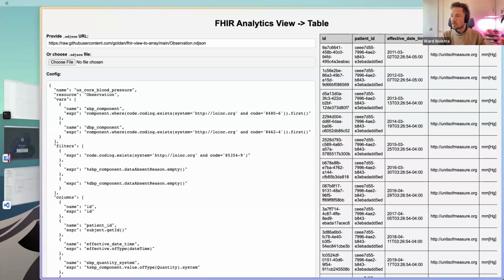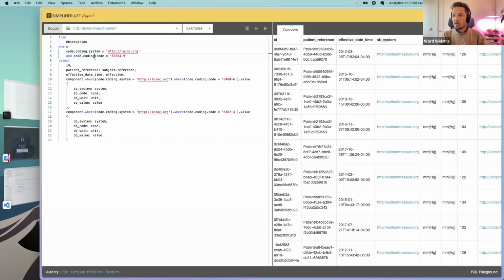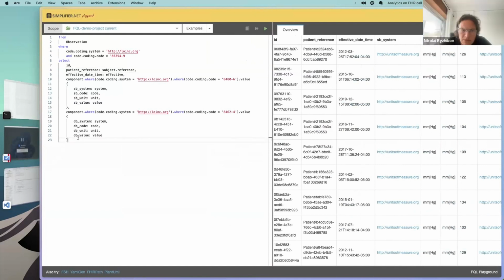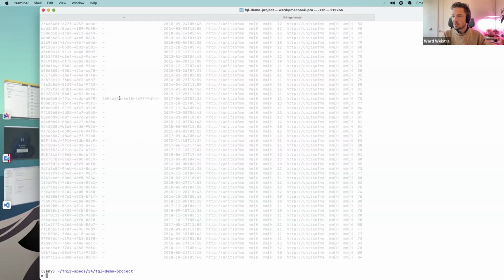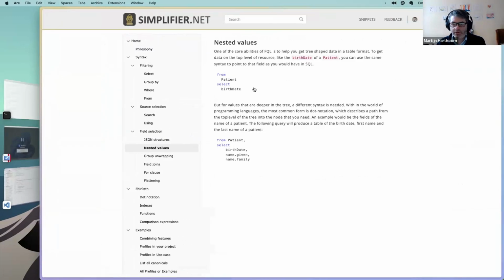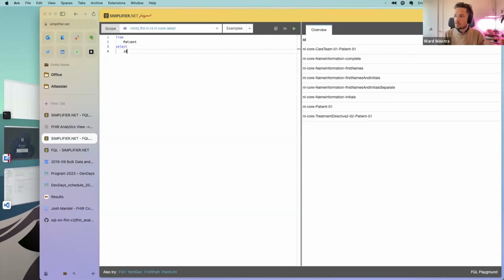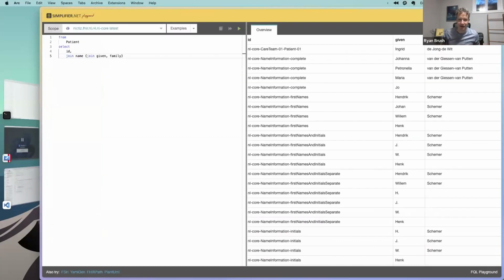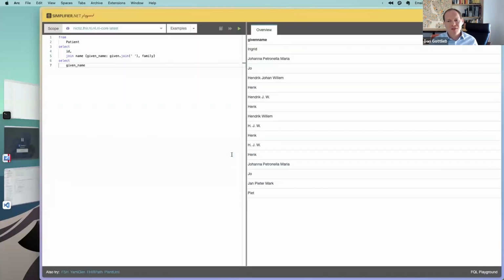SQL on FHIR WG Meeting #11 | May 26, 2023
The WG meeting participants include:
 ‣ Nikolai Ryzhikov, CTO at Health Samurai
 ‣ Ward Weistra, Product Manager at Firely
 ‣ Martijn Harthoorn, Team Manager Firely FHIR Team and Lead Developer Simplifier.net
 ‣ Ryan Brush, Senior Staff Software Engineer at Google
 ‣ Josh Mandel, Chief Architect at Microsoft Healthcare
 ‣ Craig Sennabaum, Founder at CQLab
 ‣ Dan Gottlieb, Principal, FHIR and Healthcare Data Standards at Central Square Solutions
 ‣ Brian Kaney, Owner of Vermonster LLC
 ‣  Arjun Sanyal, Director of Product Management at NCQA
 ‣  Evan Machusak, Director, Information Systems at NCQA

Other members:
 ‣ Gino Canessa, Principal Software Engineer at Microsoft
 ‣ Vadim Peretokin, Software Architect | FHIR SME at Philips
 ‣ Daniel Kapitan, Eindhoven AI Systems Institute (EAISI) Fellow
 ‣ John Grimes, Health Data Engineer at CSIRO
 ‣ Ilya Beda, CTO at Beda Software
 ‣ Donna Lehr, Data Governance Manager at 1upHealth, Inc.
 ‣ George Michelson, Vice President Engineering Operations at Health Gorilla
 ‣  J. Grey Faulkenberry, Chief Technology Officer at MayJuun, Co-Chair Global Health Informatics at CHOP